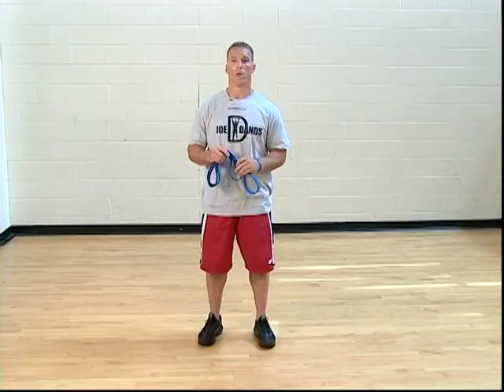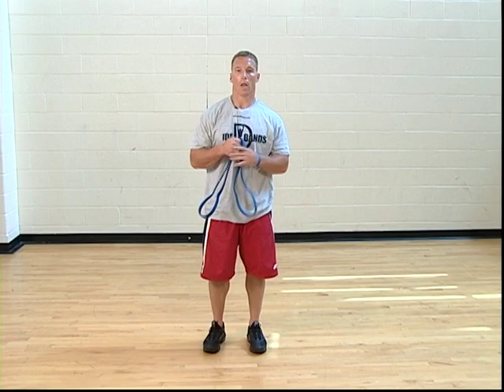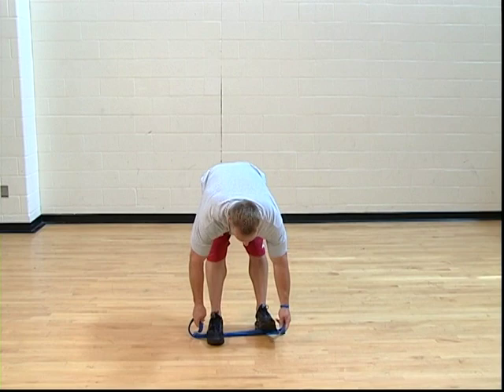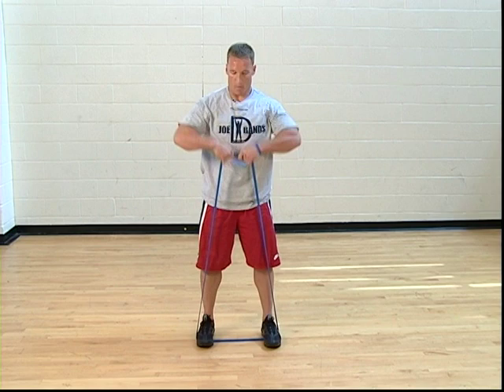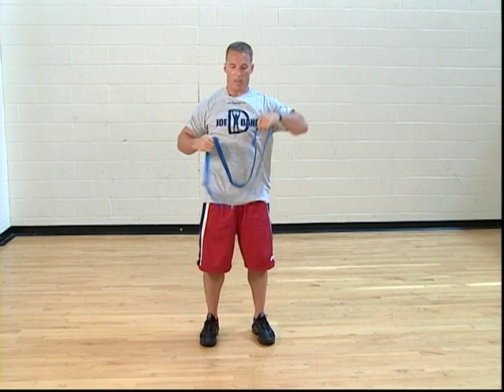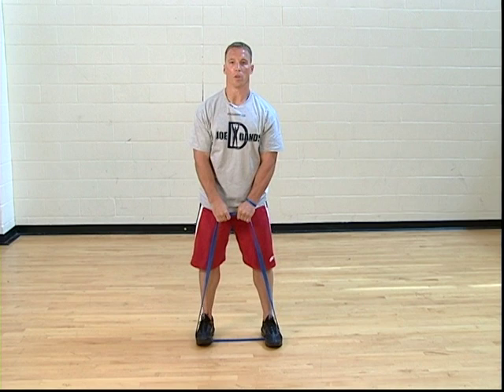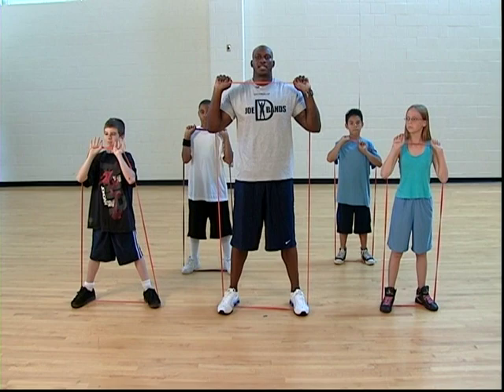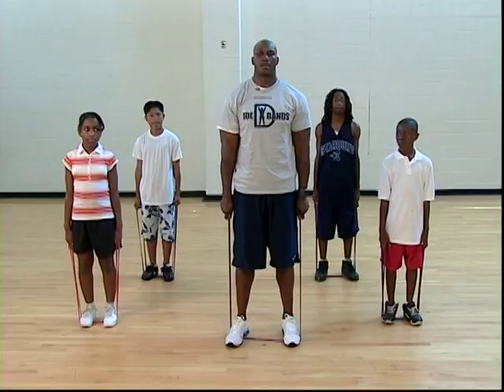Joe D Bands Workouts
Instructional video for Joe D Bands.  Features Todd DeLamielleure.